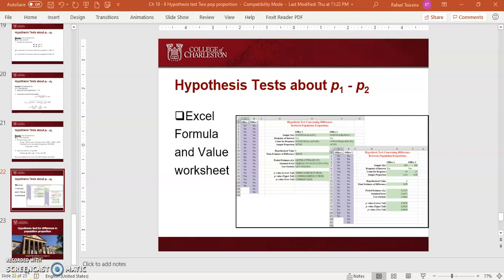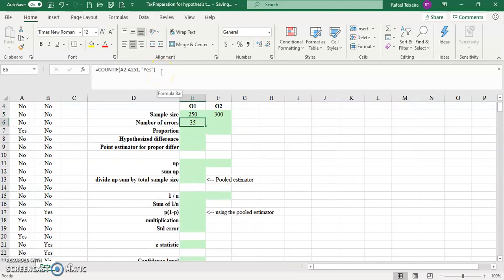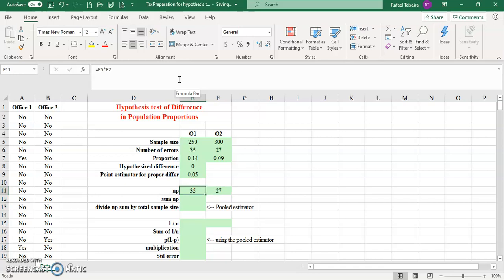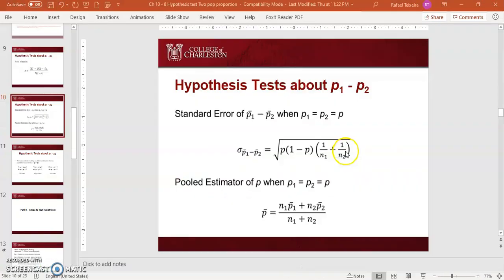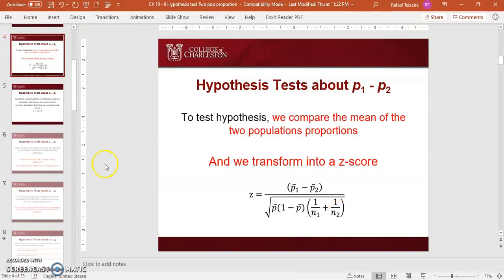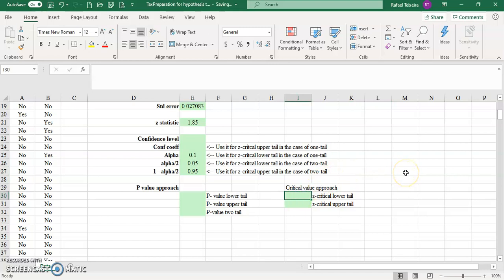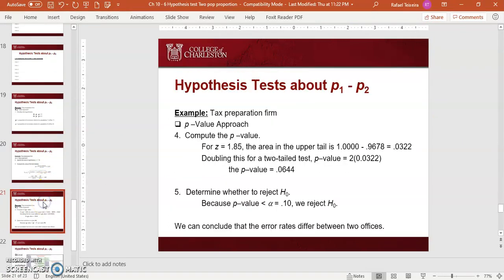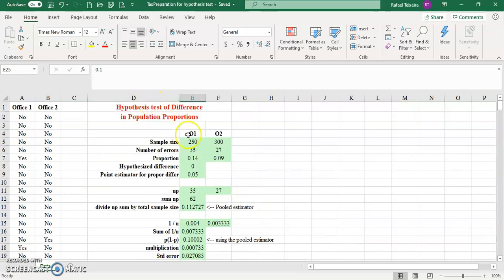Ch 10 Video 17 Hypo test two pop proport Part III using Excel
In this video, I show how to use Excel to solve this type of problem when you have the raw data.